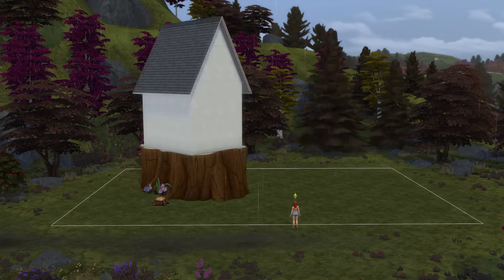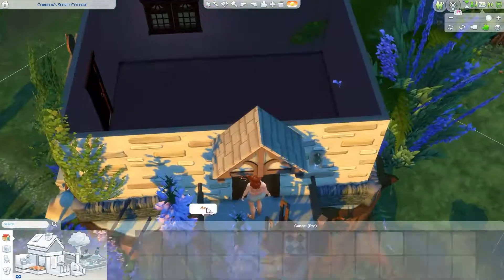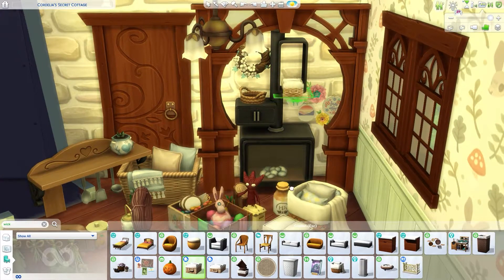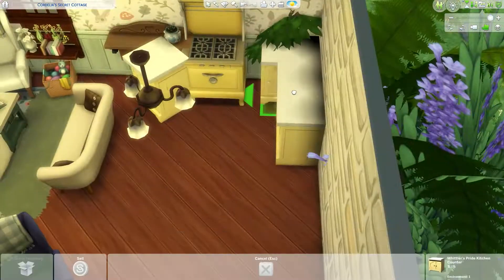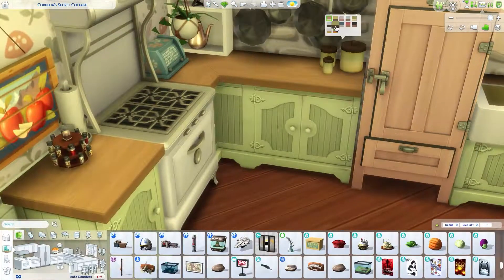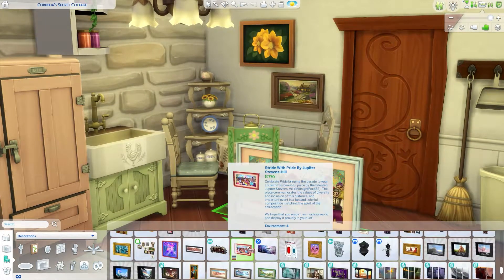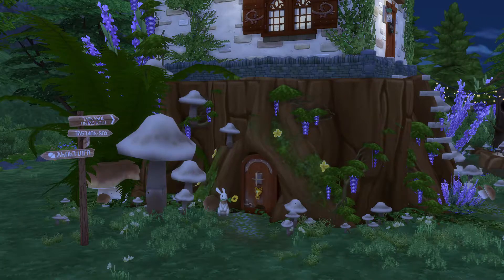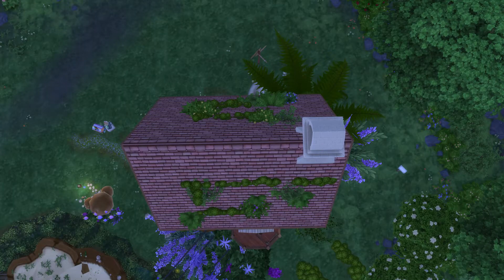Fairy House ~ The Sims 4 Cottage Living Build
A cottagecore build that can be used as a fairy's house or a hobbit's house. The build is inspired by treehouses and it's hidden in the forest. It features a bunny house, a tiny gnome village, and a small barn for a llama.

My Sims 4 Gallery Username: Kriint